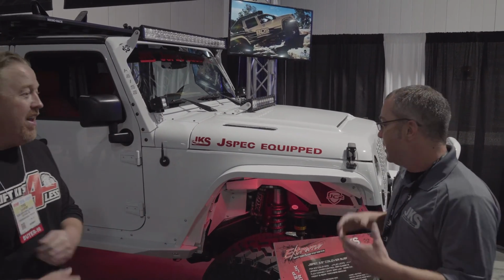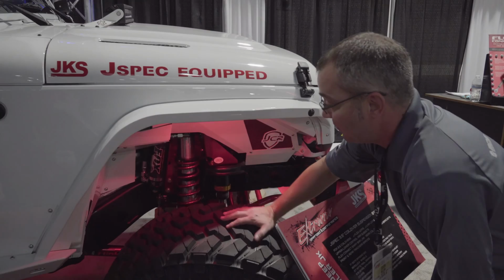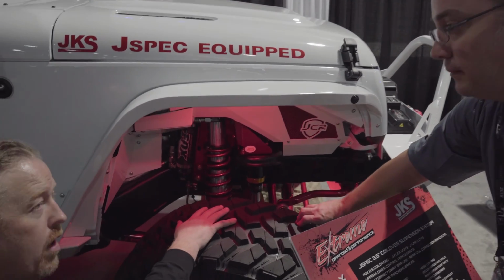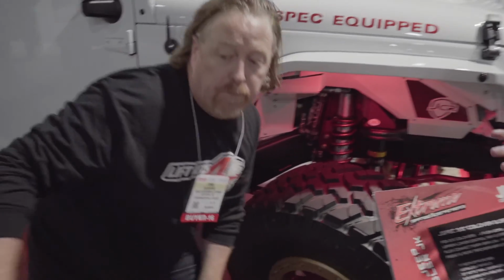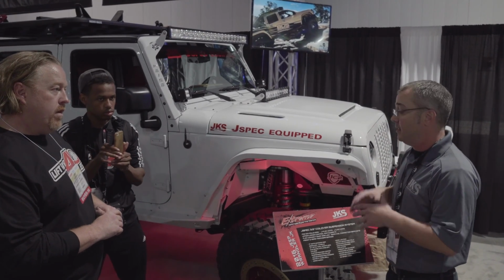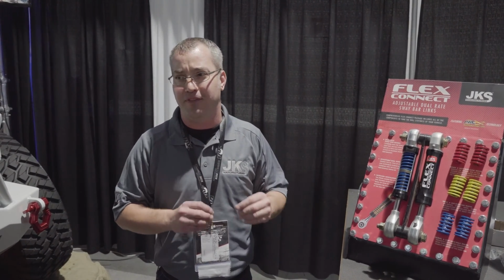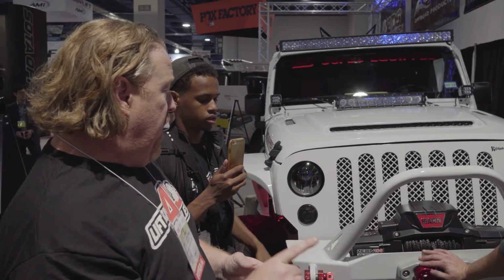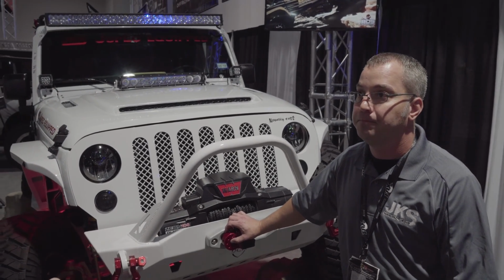Lift Kits 4 Less | SEMA 2016 | JKS Exclusive Interview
We had the chance to get an exclusive interview with the folks over at JKS, so we could bring you the latest and greatest content about what's coming from JKS!

Remember, at Lift Kits 4 Less, you get more content, more help, and more savings!

LiftKits4Less.com